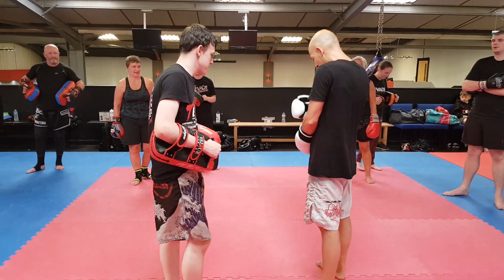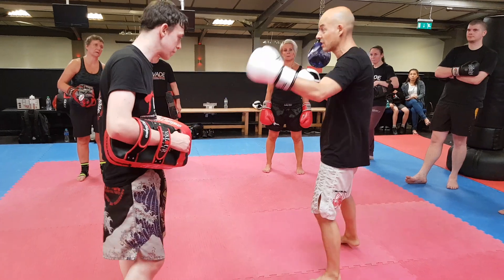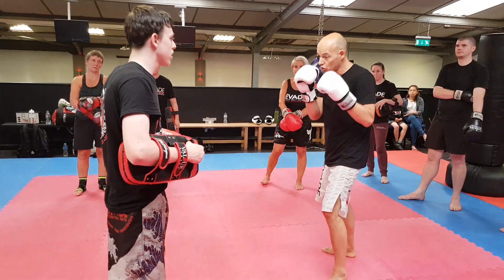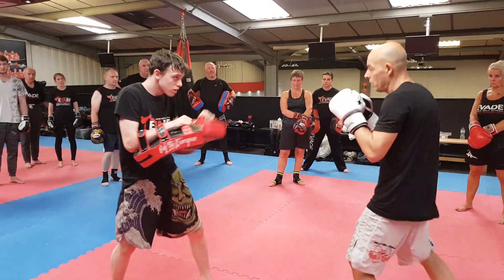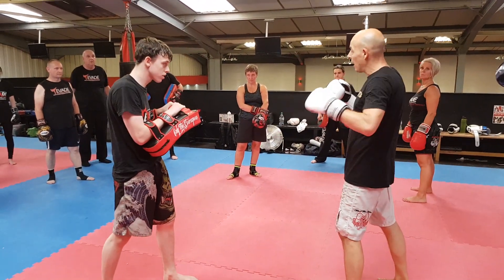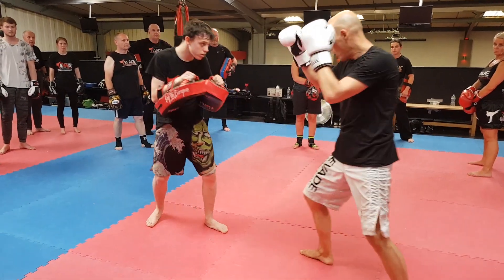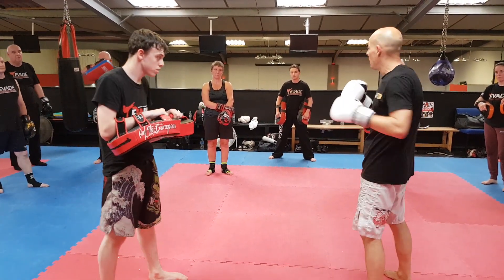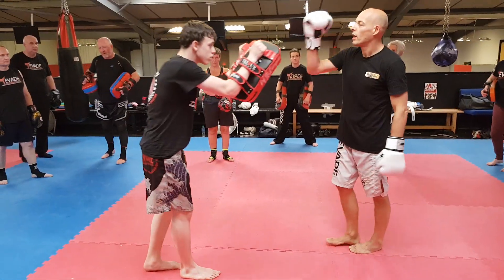Resetting between attacks - Evade digital college - kickboxing drills for skill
Resetting between attacks, padwork drills for skill with Sensei Dave Breed at Evade Black belt School.

Here talking about the importance of resetting yourself, staying present and in the moment ready for any counters, as your either attacking or defending. Using punch attacks to set up the round kick.

Have fun, train hard, train safe!